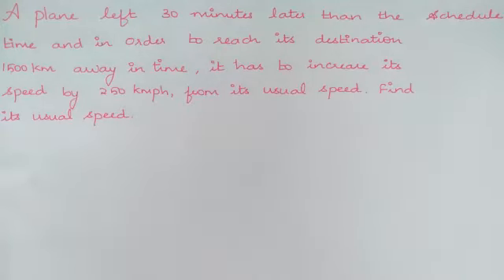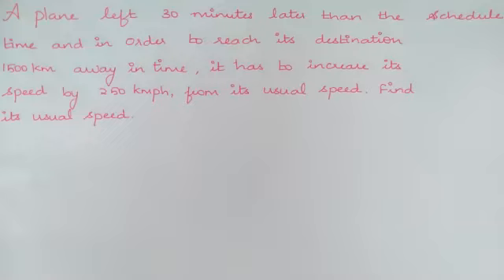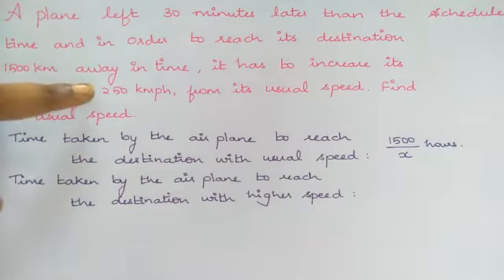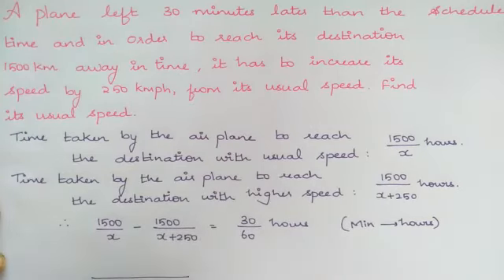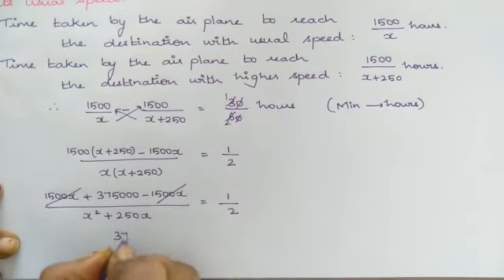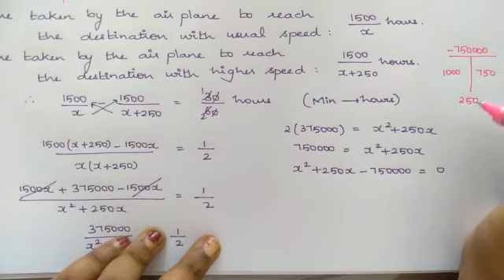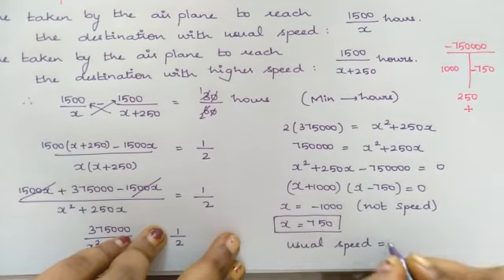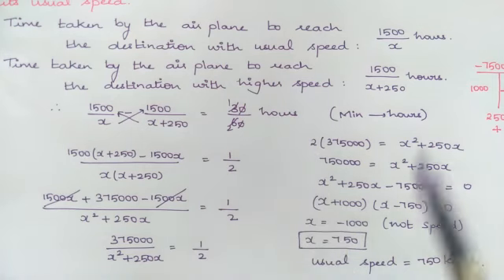Solving Quadratic equation - application problem